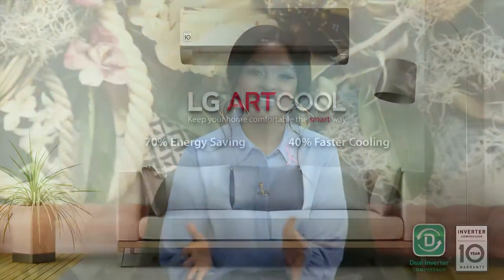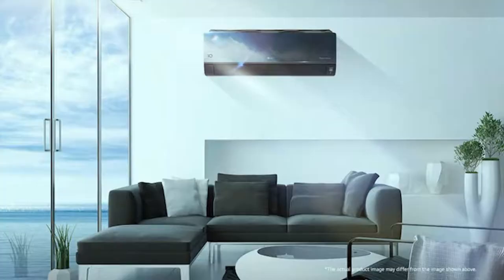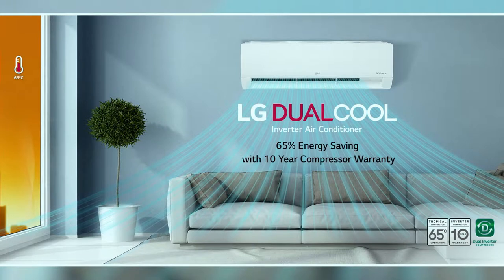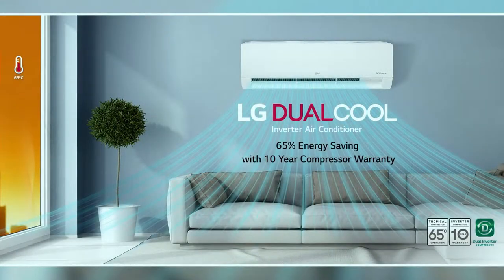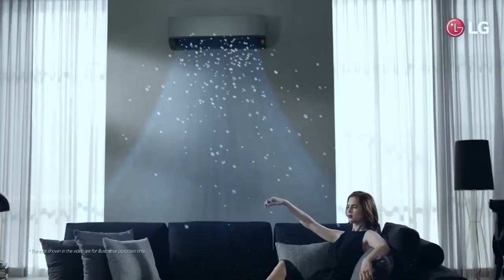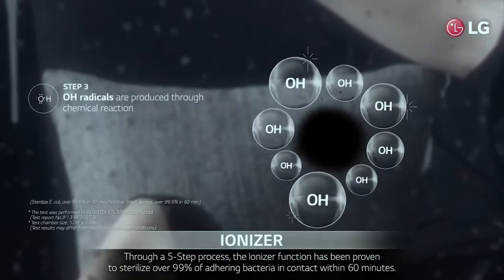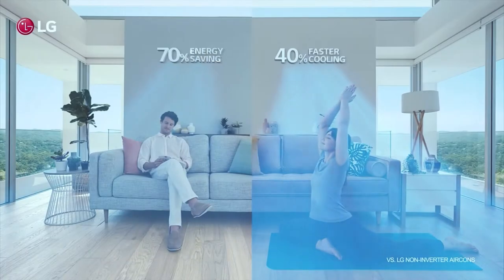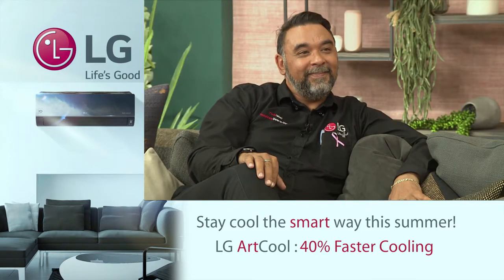LG Artcool Air Conditioner Review | Afternoon Express | 17 October 2019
LG’s Artcool range of air conditioners use amazing new technologies to keep you cool and fresh, and use less electricity to do so! LG Brand Ambassador, Emerson Hector joins us in the studio to unpack the benefits of this amazing range